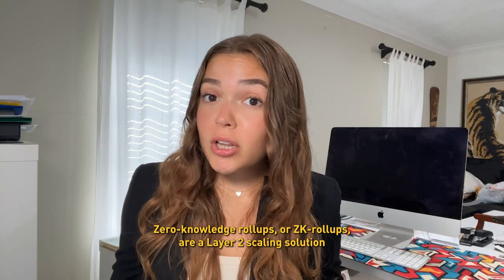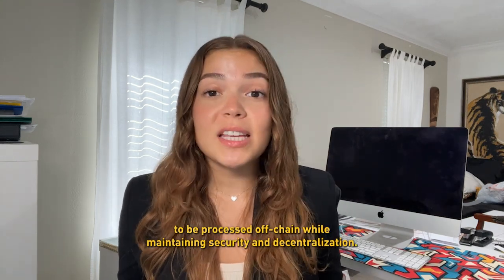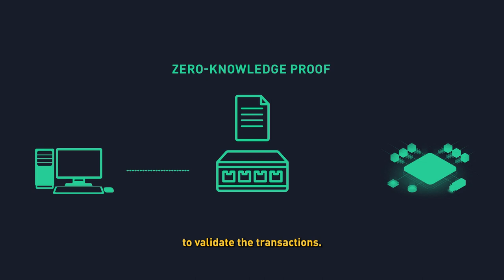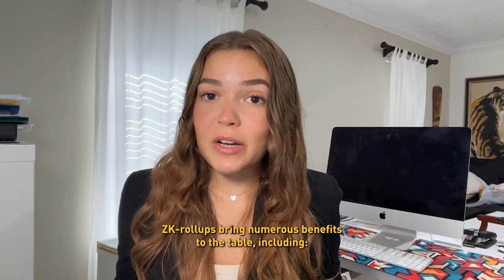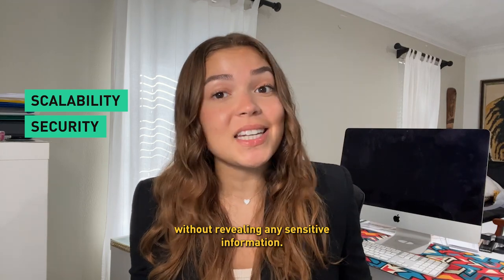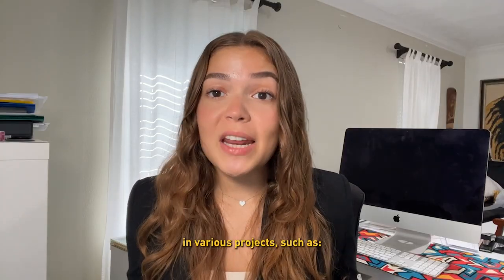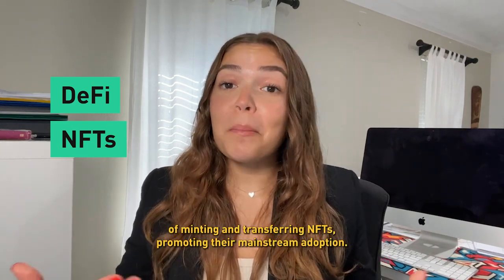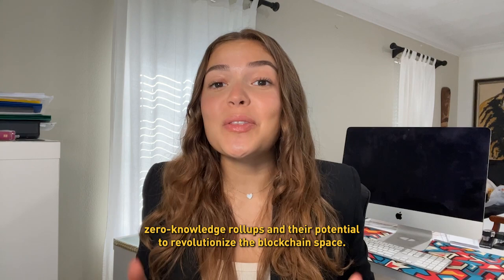Understanding Zero-Knowledge Rollups and Their Impact on Blockchain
Ever wondered how ZK proofs work? In this video, we will go over the importance of zero-knowledge rollups and their impact on the blockchain industry.